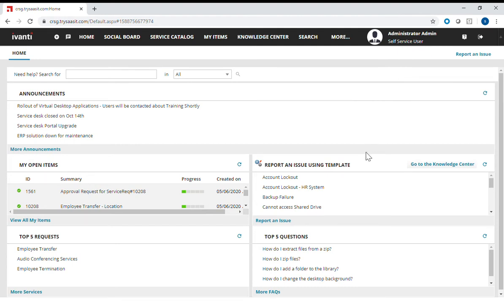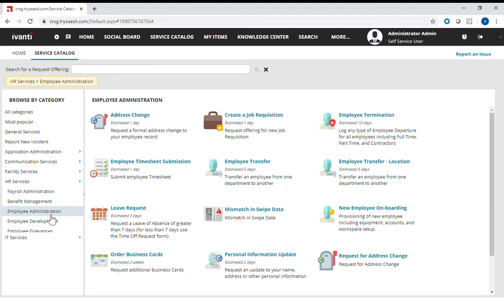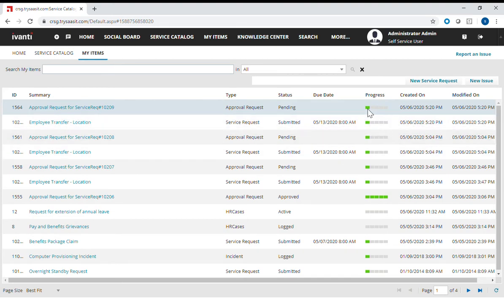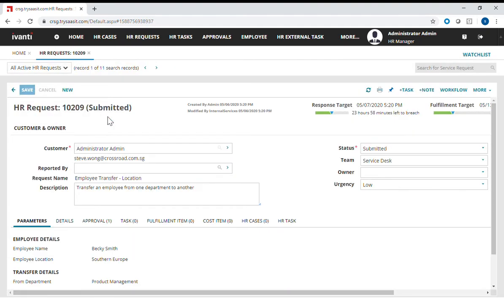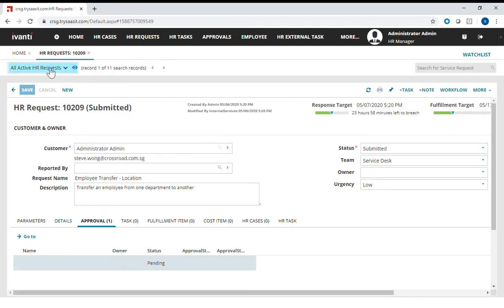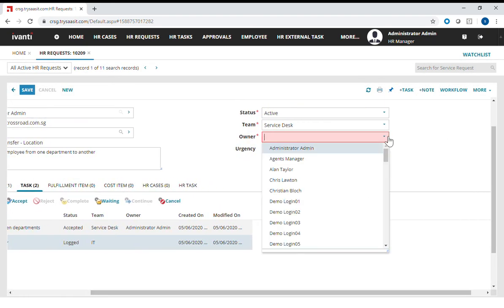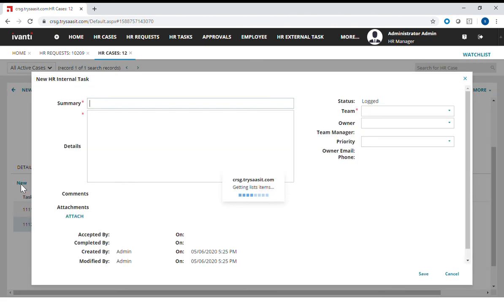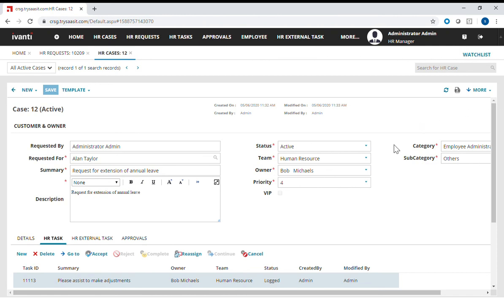Ivanti Service Manager HR DEMO Part 1